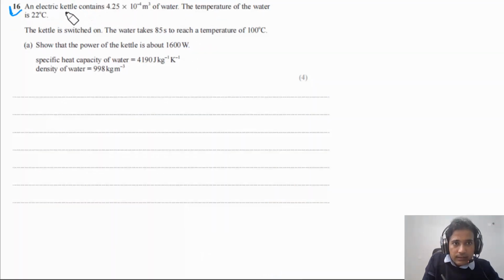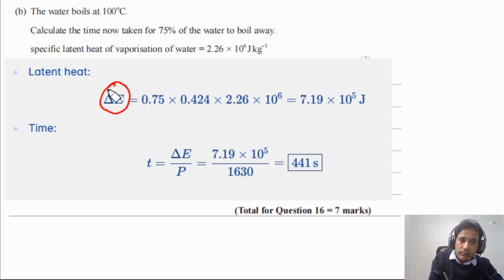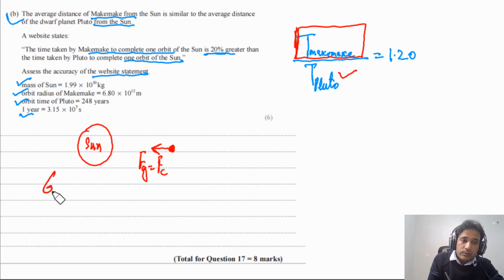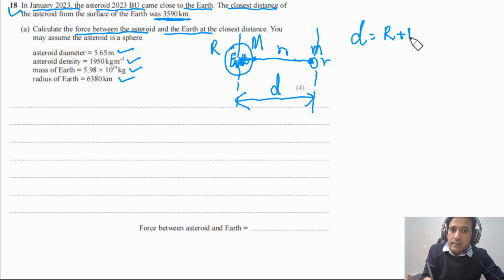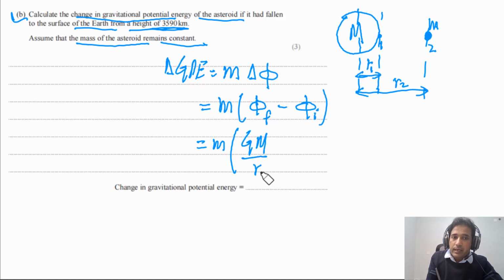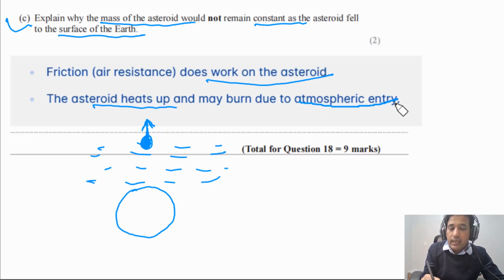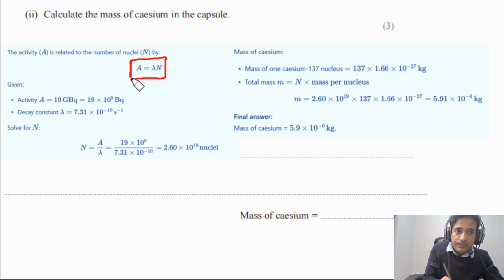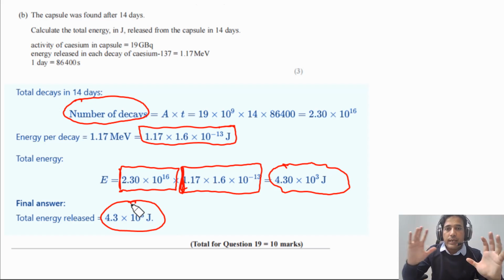Edexcel IAL PHYSICS PAPER 5 | October /November 2023 | Paper 15 | 14/O/N/23 | Detailed Solution-02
Edexcel IAL PHYSICS PAPER 5 | October /November  2023 | Paper 15 | 14/O/N/23 | Detailed Solution-01 (Q16-19)